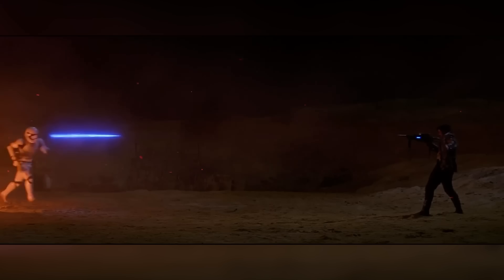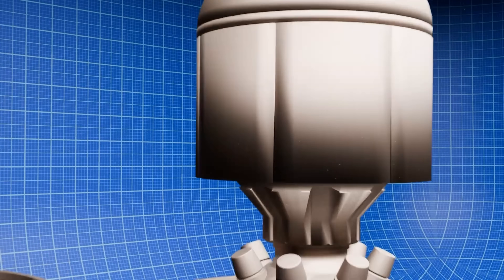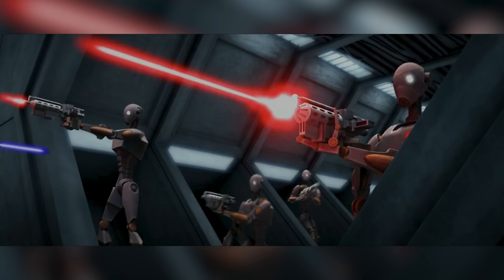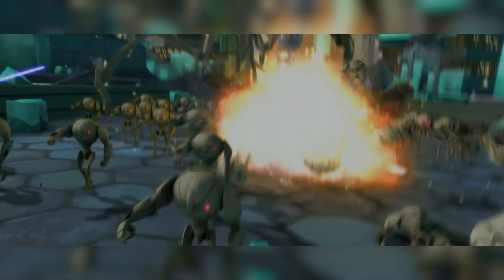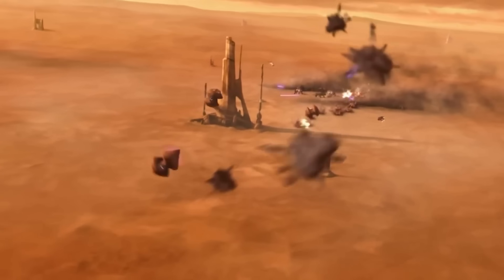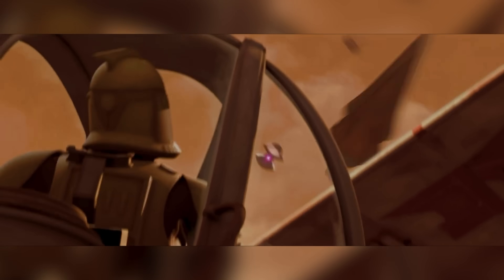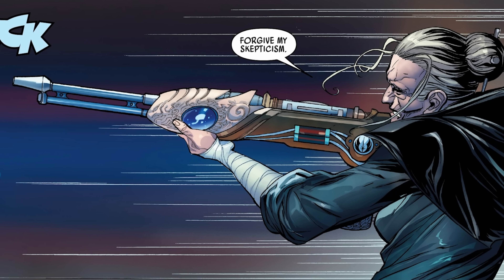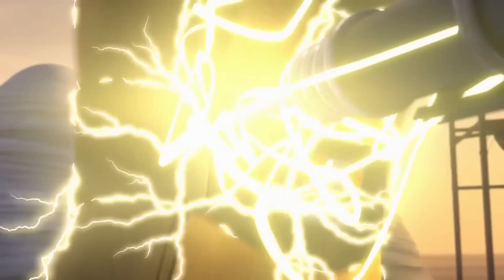Star Wars Blasters Don’t Shoot Lasers and Here’s Why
Think blasters shoot lasers? Think again. 💥 In this deep-dive, we break down the real science behind Star Wars’ deadliest weapons — from plasma physics to the hidden economy of tibanna gas. Discover why red bolts ruled the Empire, how purple firepower doubled the damage, and why lightsabers can actually block blaster shots. Once you know the truth, you’ll never see a firefight the same way again.

Chapters:
00:00 Intro
00:35 The Real Science Behind Blaster Fire
01:39 The Gas That Changed Everything
02:59 Color-Coded Destruction
04:35 The Mystery of Purple Blasters
06:18 Specialized Applications
07:21 Power Settings and Tactical Flexibility
08:24 Economic Warfare Through Gas Control
09:48 Advanced Technologies and Hybrid Systems
11:14 The Technology That Shaped a Galaxy